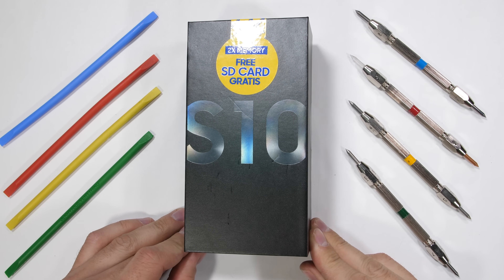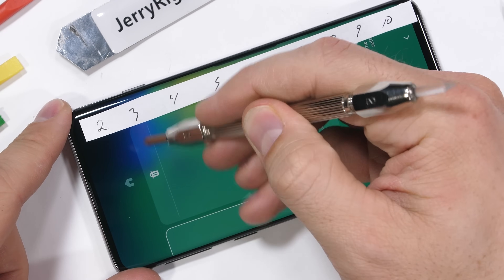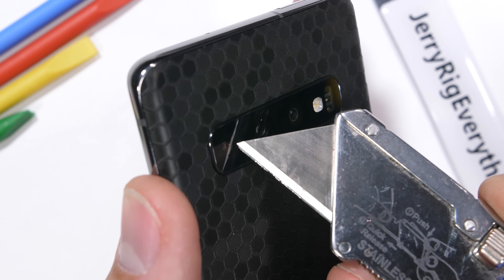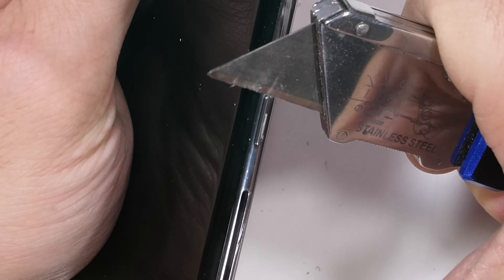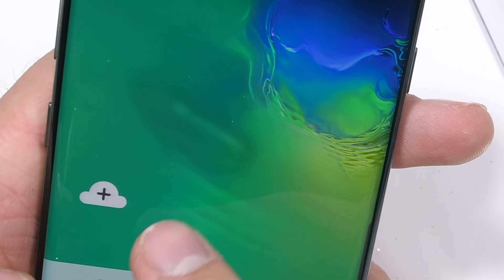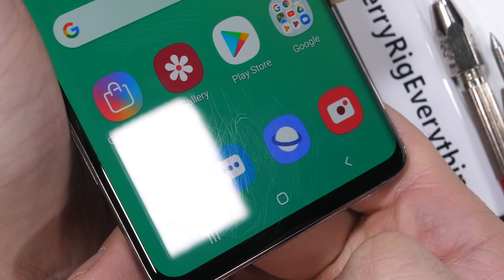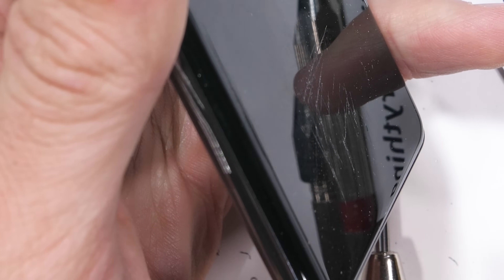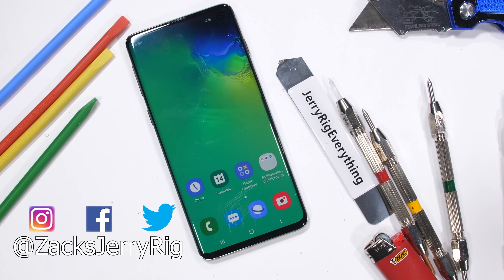Galaxy S10 Durability Test - Ultrasonic Fingerprint Scratched?!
The Samsung Galaxy S10 is ready to be tested! Samsung just released the new Galaxy S10, the S10 + and the S10e. Samsung has always been a leader in premium flagships. Ive never had a Galaxy phone fail my durability test yet. Its time to see how the S10 holds up to a bend, scratch, and burn test. We'll be paying special attention to the in screen fingerprint scanner. Using ultrasonic fingerprint capturing technology... will it still work through scratched glass?

Current Galaxy S10 Pricing on Amazon